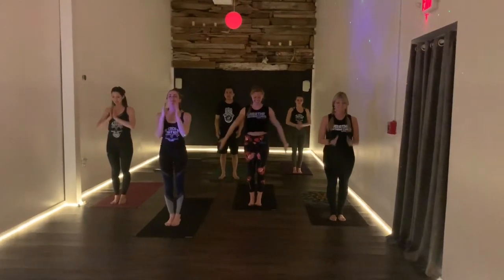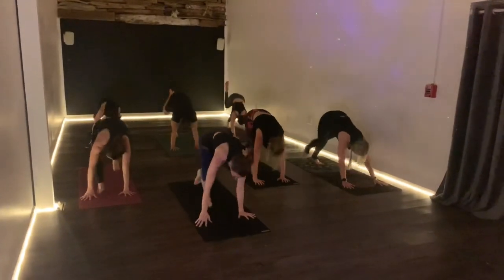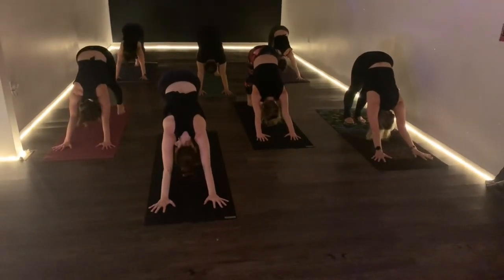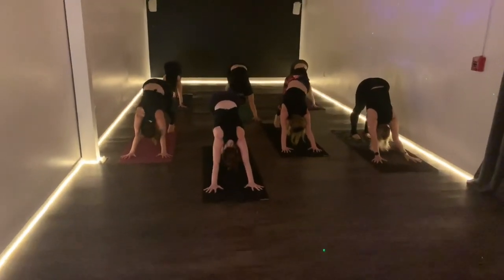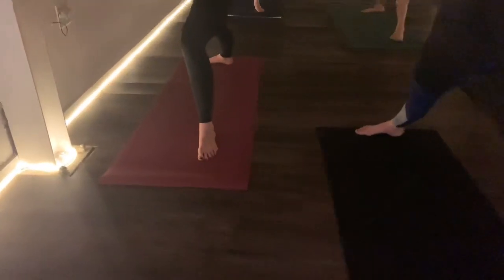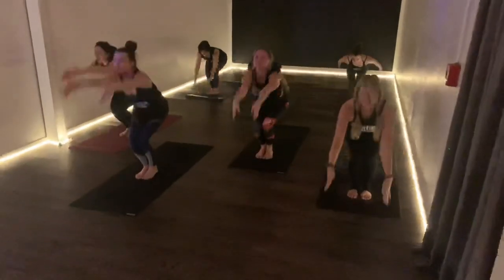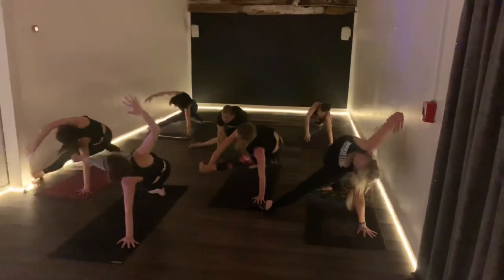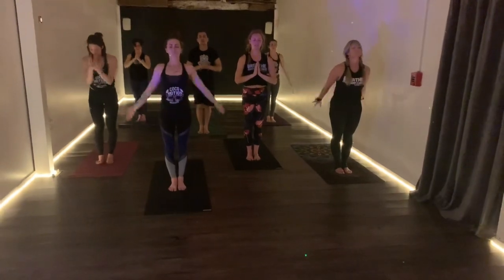To the left flow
Hey everyone! Still trying to find our flow in making videos and such. We didn’t get to the left side so just remember everything you do on the right you’ll do on the left. We hope you enjoy it!